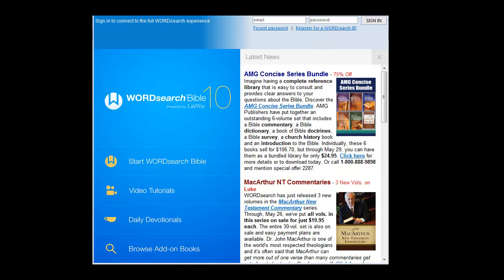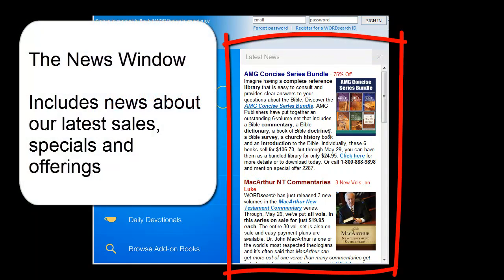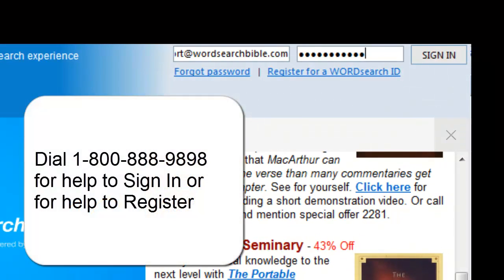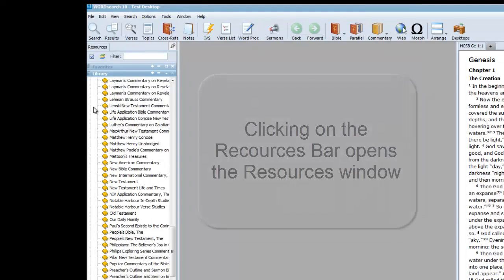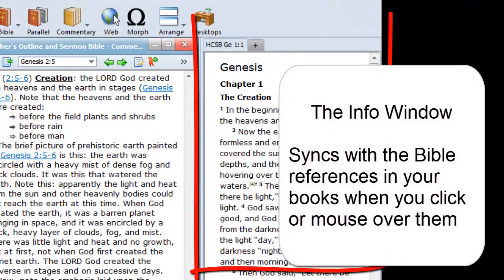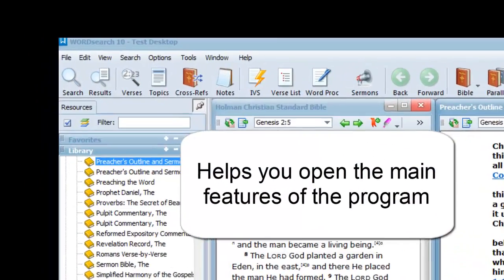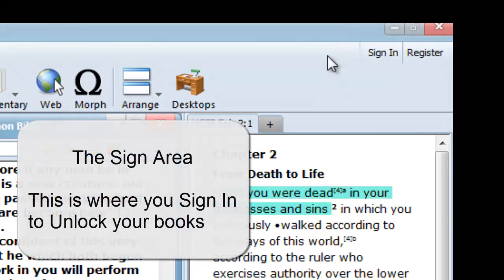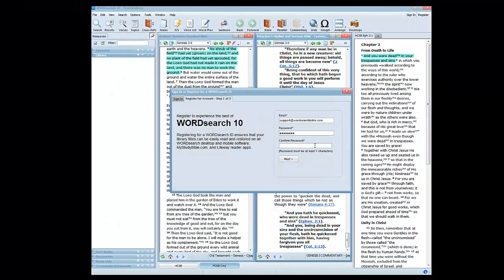Anatomy of WORDsearch 10 Part 1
This video is a very general overview of the basic parts of WORDsearch 10, some of it's buttons and some of it's icons and what they do.